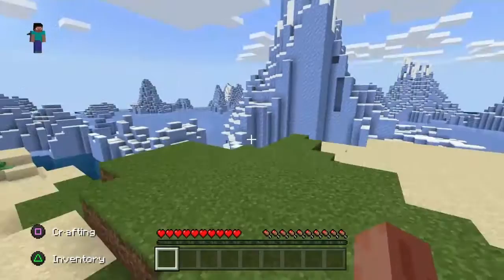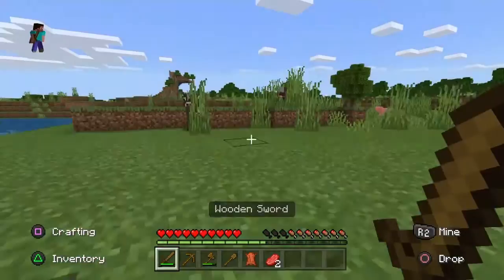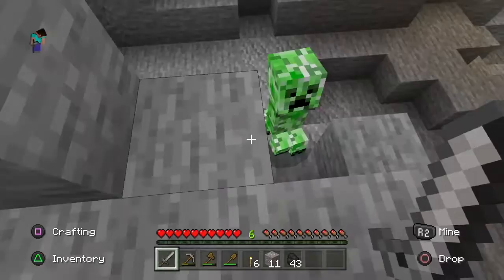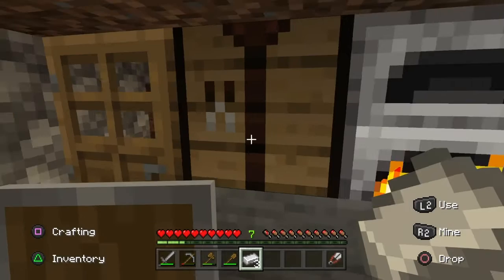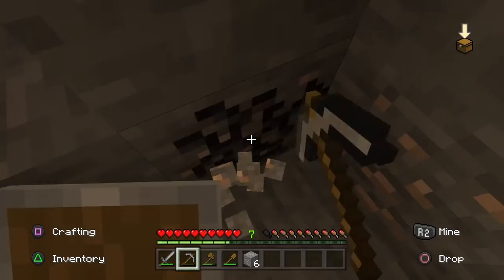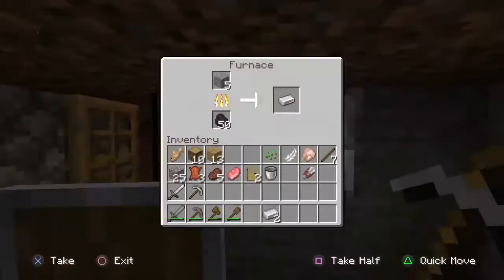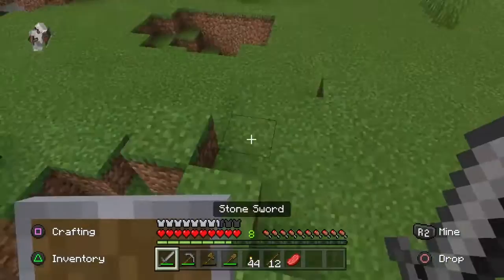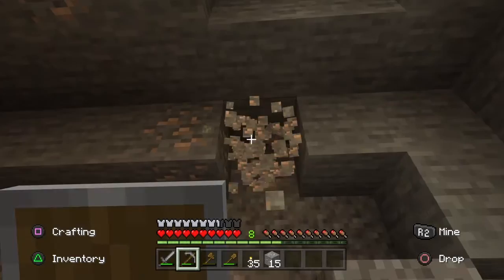Don't judge a book by its cover || Minecraft Episode 1